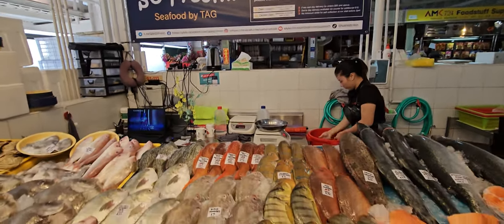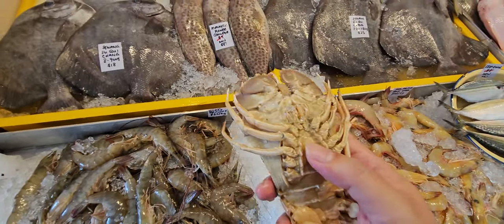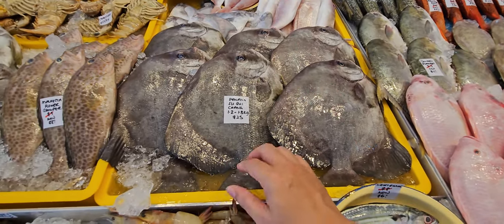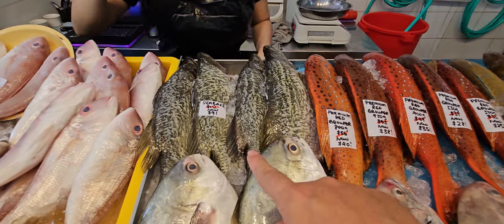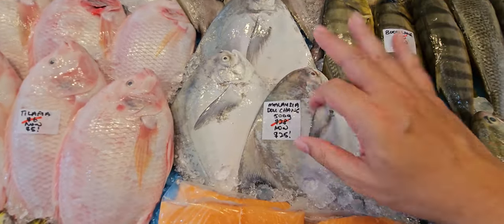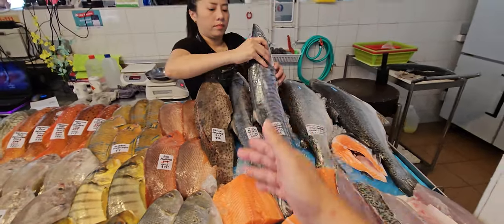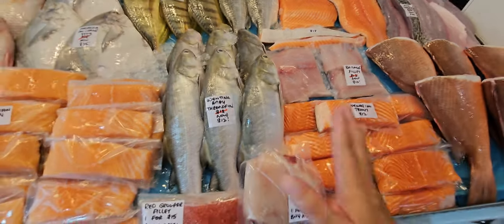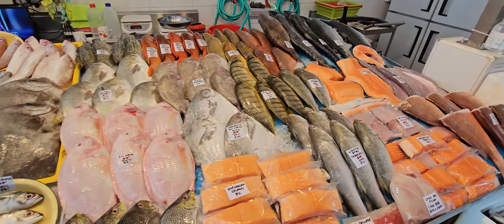Crayfish is Back! (4 May 2023)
Crayfish is Back!!! I know you waited long enough!

We also have Mount Cook's King Salmon and Penang Fu Gui Changs today!

Last 2 days promotion! Long Dan and Red Grouper Fillets Buy 2 Free 1!

Purchase over $100 and get your choice of a Malaysian Flower Grouper or Boon Lang for free!

-Free next day delivery available for orders $80 and above.
-Same day delivery is available for a $15 courier fee.
-No minimum order for self collection at our stall before 2pm.

-Whatsapp all orders to 97405155 before 1.30pm
-Price list available at our telegram group